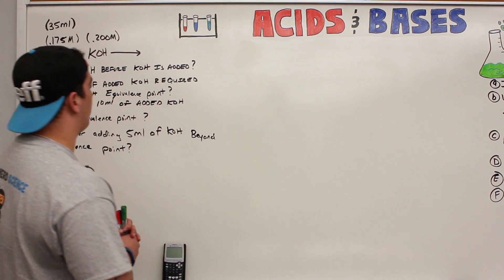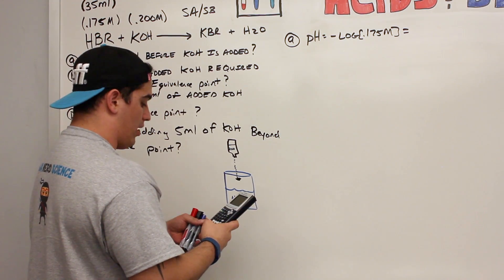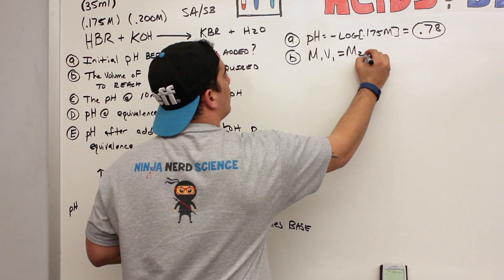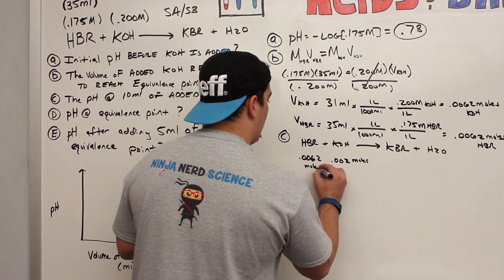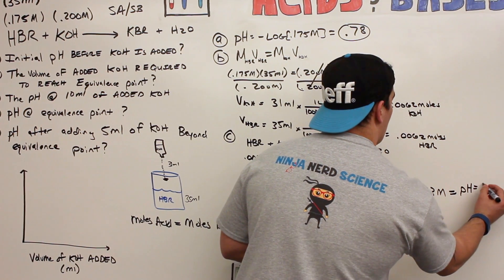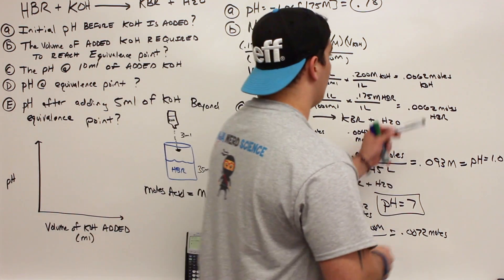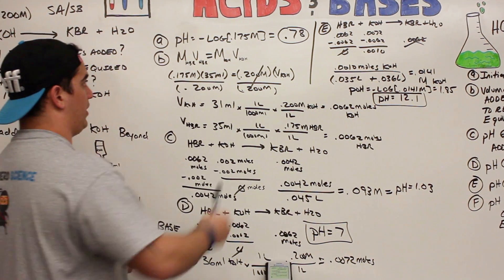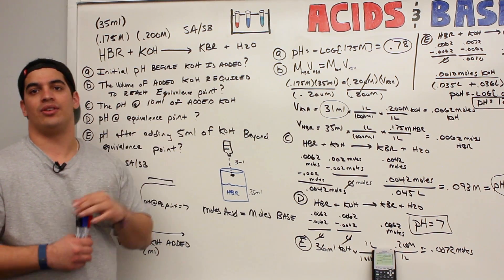General Chemistry | Strong Acid & Base Titration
Ninja Nerds,

Join us during this lecture where we have a discussion on strong acid and base titrations along with practice problems!

***EVERY DOLLAR HELPS US GROW & IMPROVE OUR QUALITY***